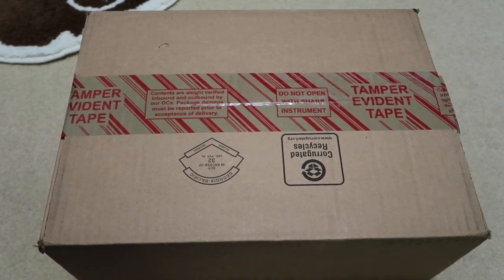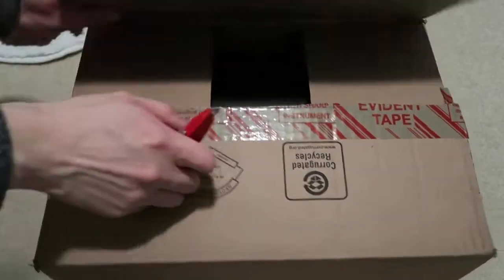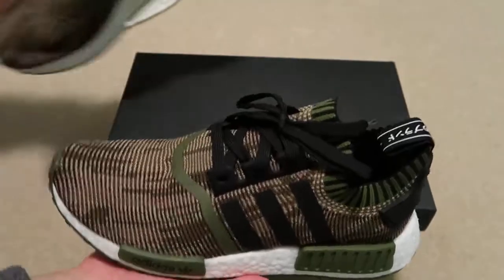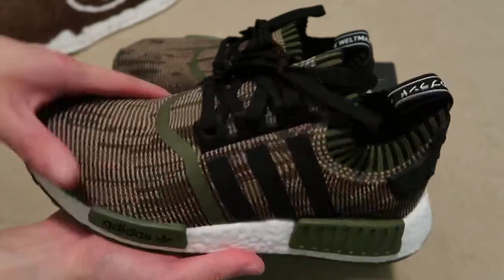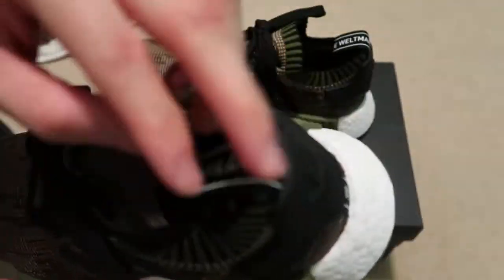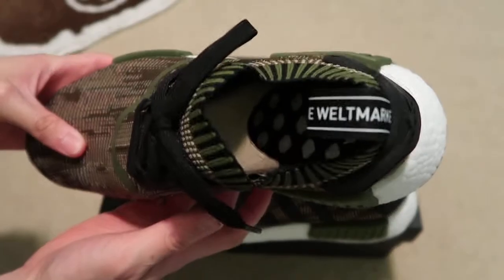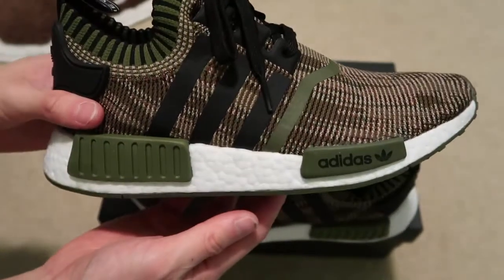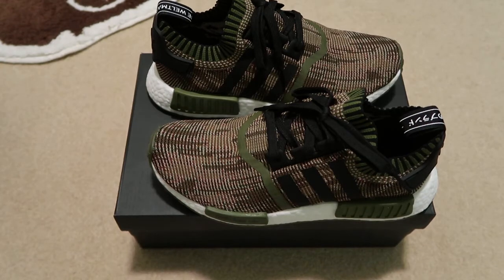Adidas NMD R1 PK A.I. Camo Pack Olive Sneaker Unboxing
Limited to only 900 pairs online. Was able to snag up a pair. Everyone saying nmd's are dead were trying to get these for resale because of how limited these are haha. Too funny.